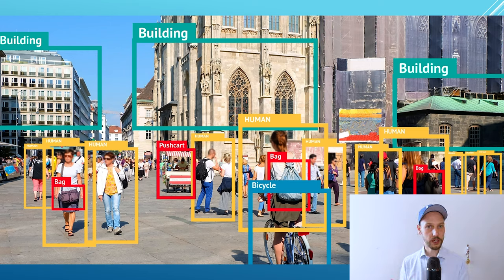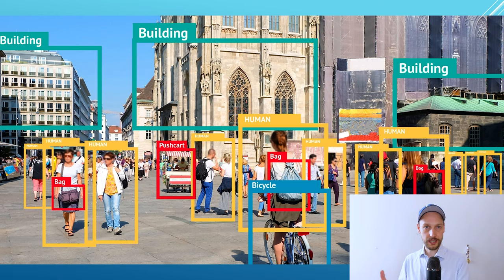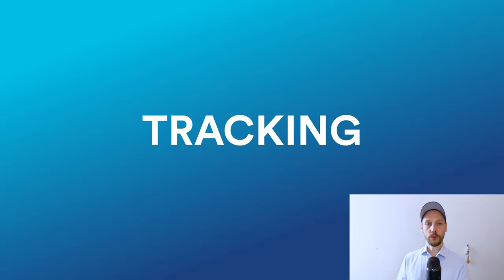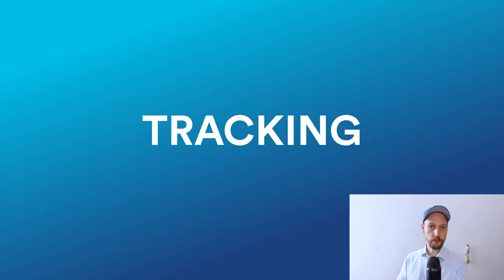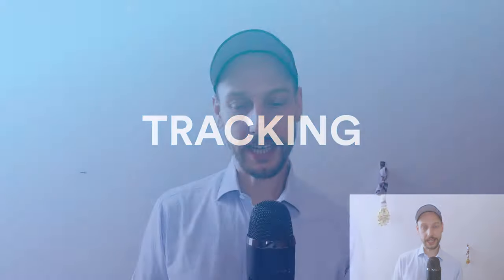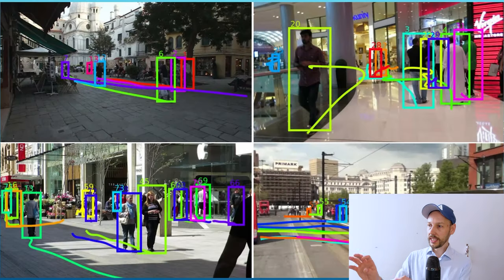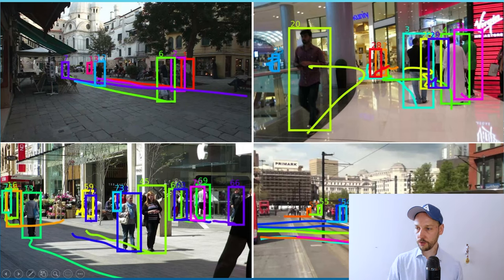How do video analytics work?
In this session we are looking beyond the marketing hype and talk about how video analytics work under the hood. Most video analytics today follow a 3 step process, one of which is often forgotten. Check out the video to find out which steps those are!

If you are interested in finding out about concrete applications, check out the explainers on people counting and crowd estimation: